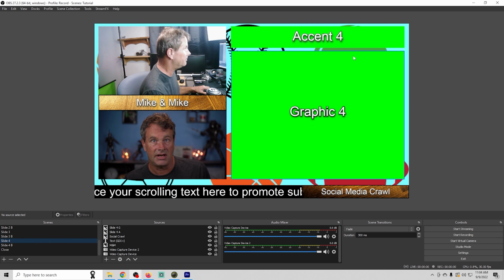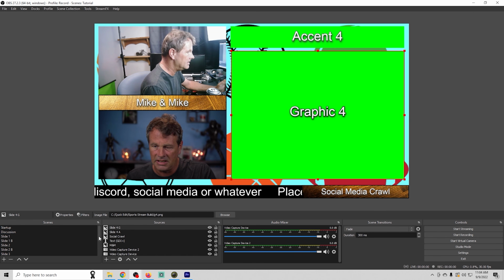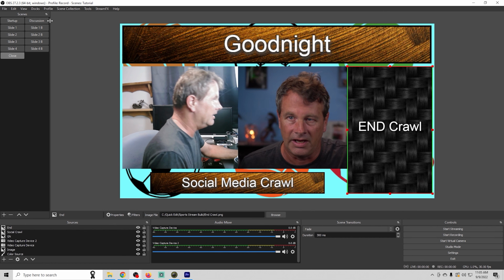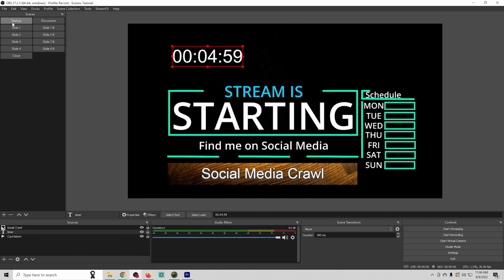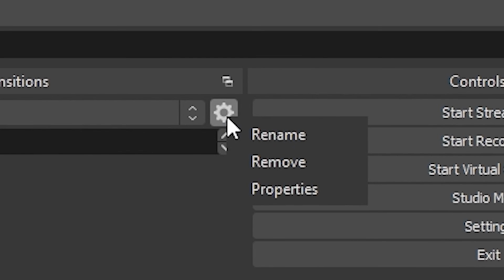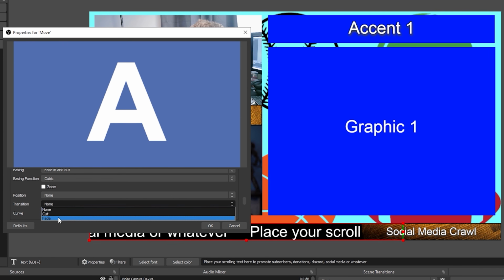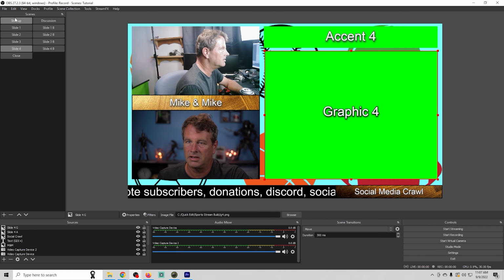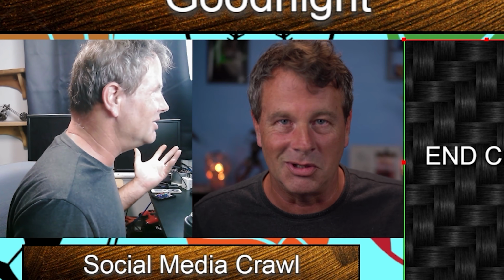Build A Sports Stream in OBS EASY - or Pop culture, review, politics ...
Today I go over the setup for a sports stream that will work great for a lot of different types of shows, like pop culture, politics, reviews and many many more.

I walk through the entire setup and show you how its done in OBS using totally free software.

We also have Chris from ActionLab join to talk about how to plan and set up this sort of stream.